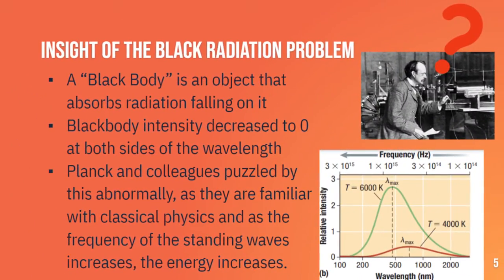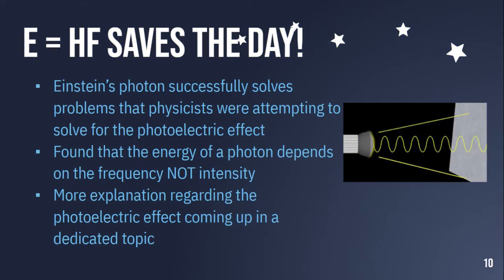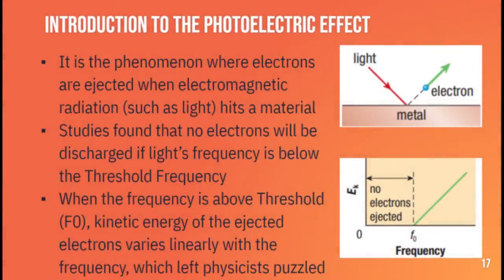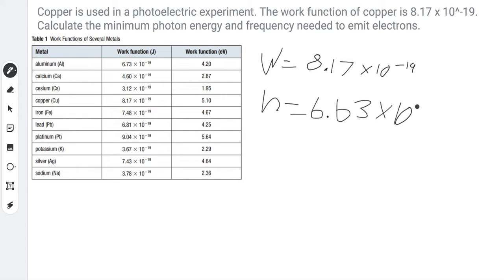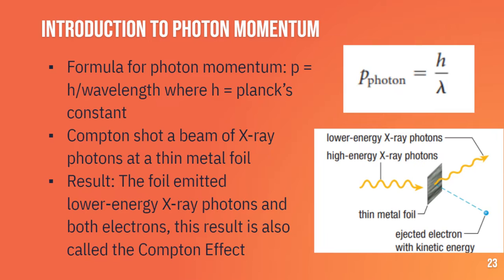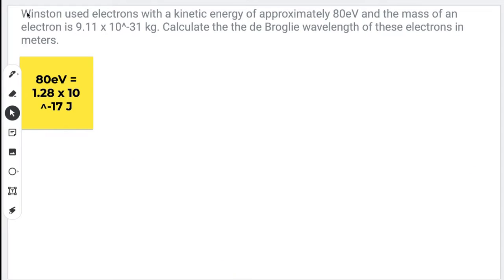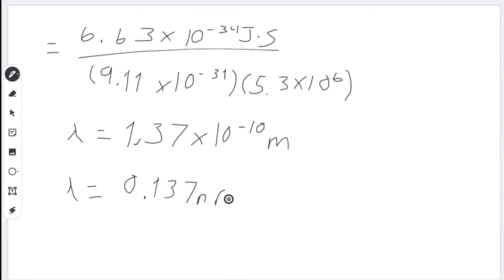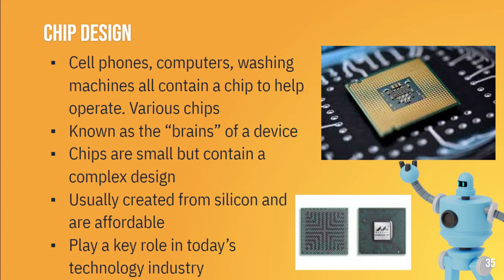Quantum Mechanics - With Eight Subtopics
This video took many hours to create, but in the end, it was worth it.
Document of citations was provided to Mr.Kanowitz.
If any questions, type them in the comments and I'll answer them promptly

Timestamps:
0:05 List of Topics covered in this video
0:13 Max Planck and the Blackbody Radiation Problem
2:22 The Significance of E = hf
4:01 Wave-particle duality and the double-slit experiment
5:28 The photoelectric effect and einsteins explanation (+ solving a problem)
10:12 Photons have momentum (Compton Effect)
12:25 The De Broglie Wavelength (+ solving a problem)
16:19 Heisenberg Uncertainty Principle
17:43 Applications of Modern Physics in the Real-world, the Electron Microscope, and Chip design

Created for SPH4U1